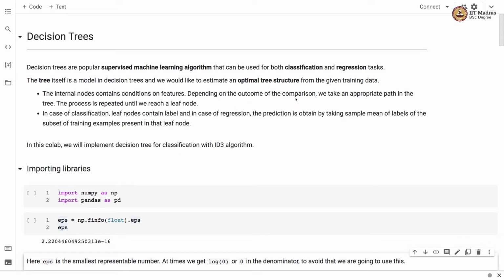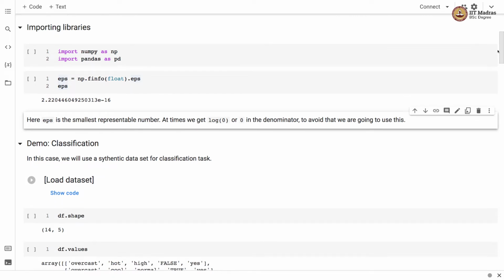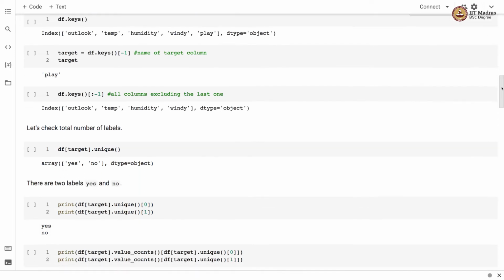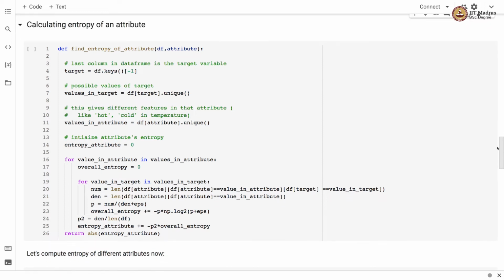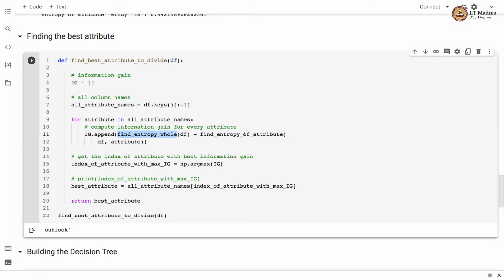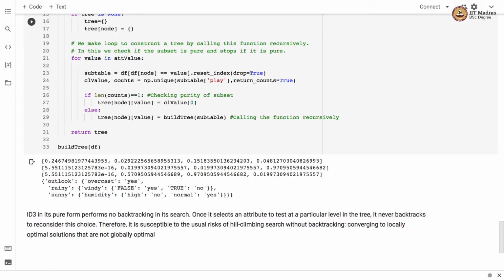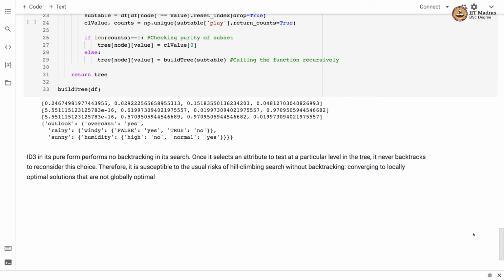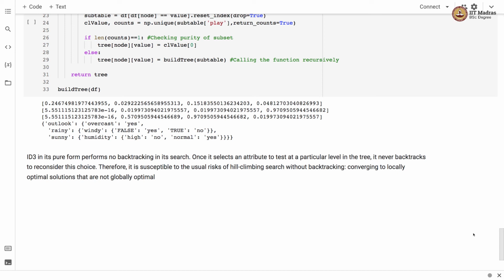Implement DT from scratch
Classification with Decision Trees, Compute Entropy, Compute Information Gain, Choosing the best attribute